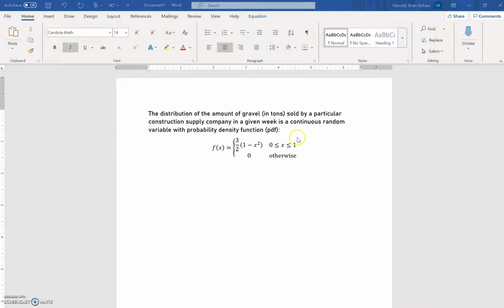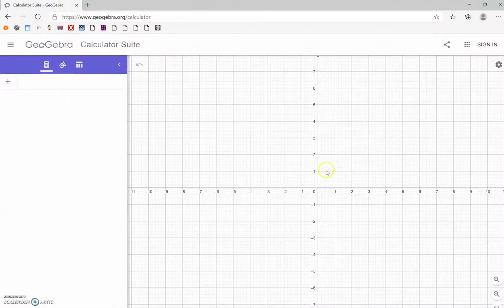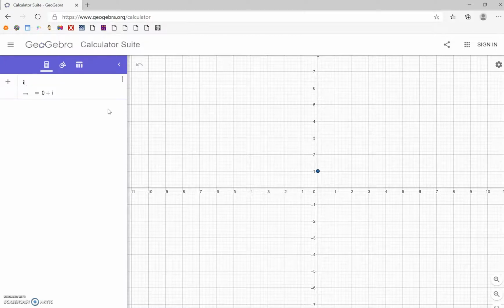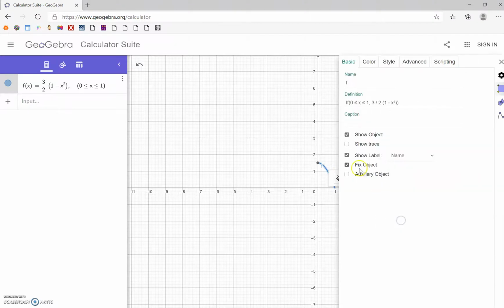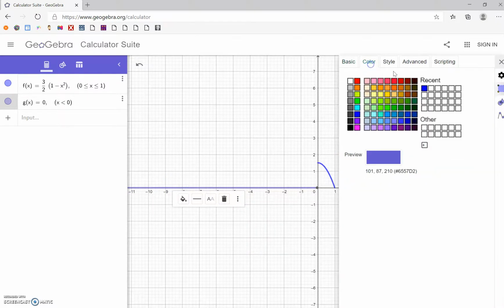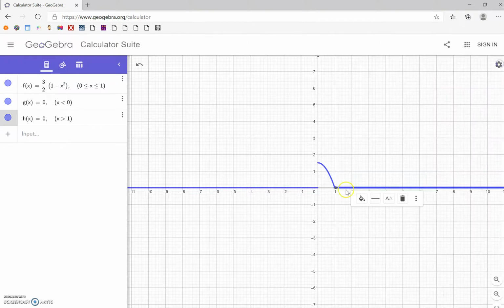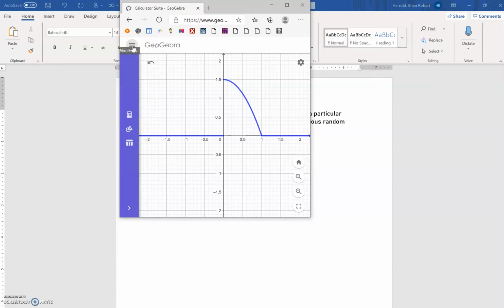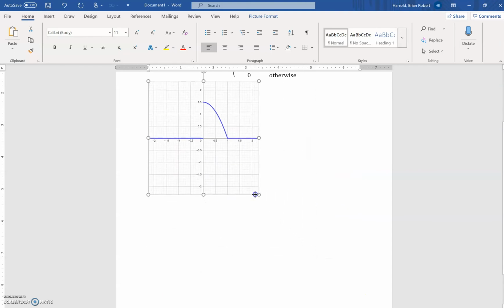Graphing with Geogebra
How to graph a piece-wise defined function using GeoGebra and then export the graph into a Word document.